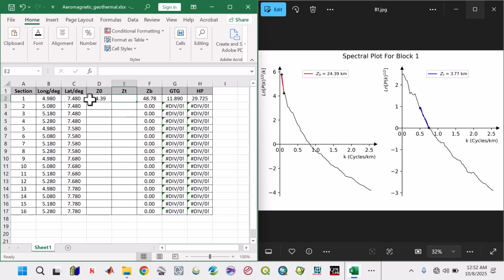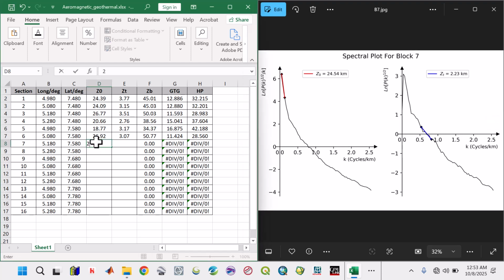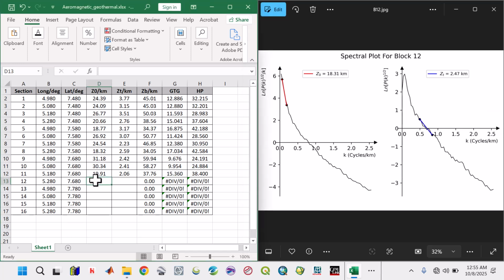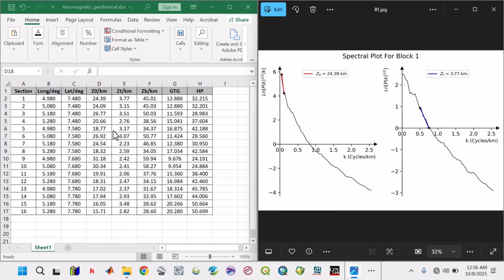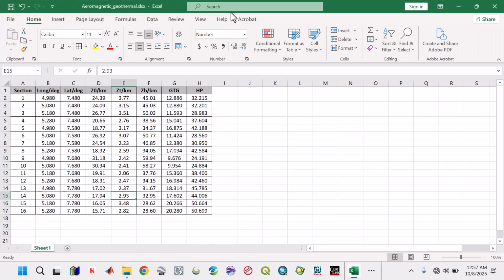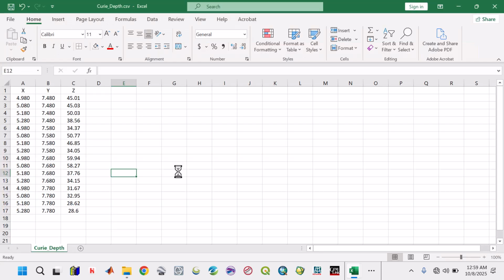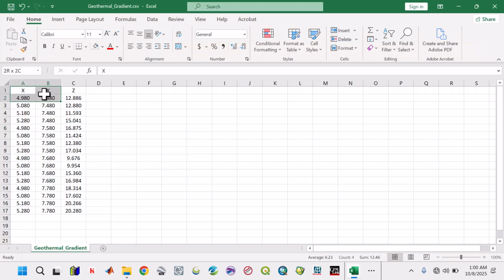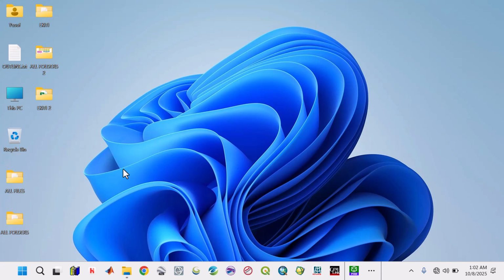[Geothermal Prospecting Mapping] 016 - Curie Depth Geothermal Gradient and Heat Flow Part 2